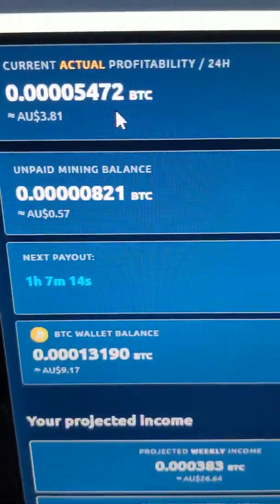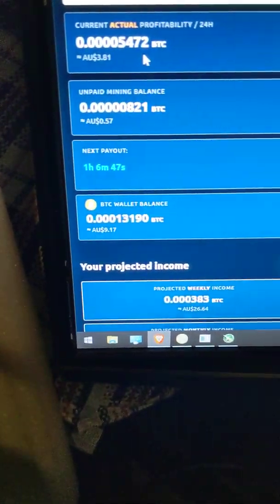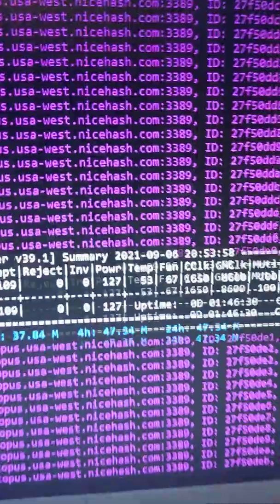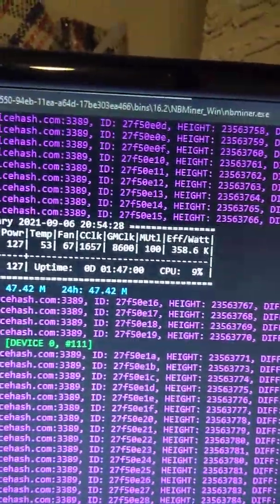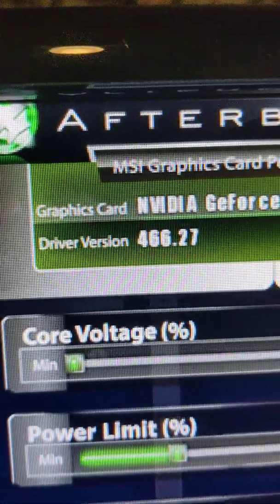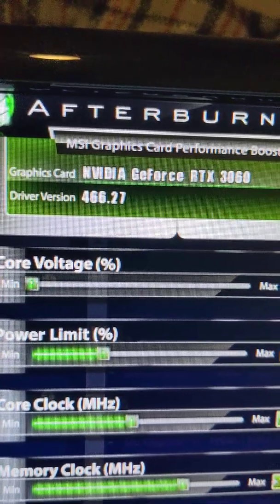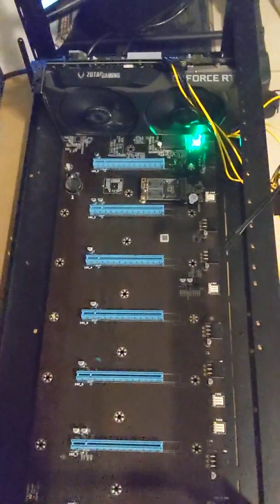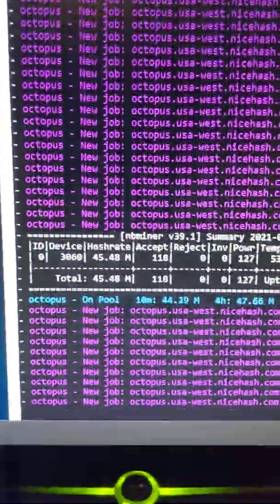BTC-S37 Mining Motherboard - First Review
A first look at my mining rig, a BTC-S37 motherboard.  This board came supplied with 128GB m2sata drive, plus 8GB ram.  This board also has onboard graphics, with both VGA and HDMI ports built in.

Most videos on YouTube for this motherboard are adverts, so I thought I should give a real life review, showing it in action.

Motherboard set and power supply were both sourced from AliExpress, though they are available on many different forums under a million different brand names.  I think including taxes and shipping, I paid roughly AUD$370 for the board set, and about AUD$140 for the Power Supply Unit.

I forgot to mention in the video that I also added a $5 USB WiFi module, and it works flawlessly.

GPU is a Zotac Gaming RTX3060 OC Twin Edge 12GB LHR.

Gratuitous Bit